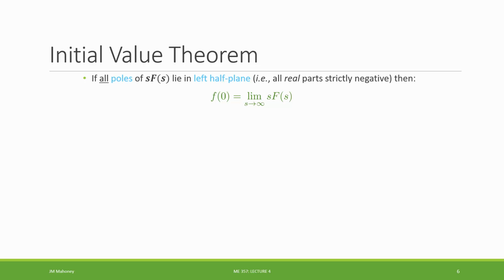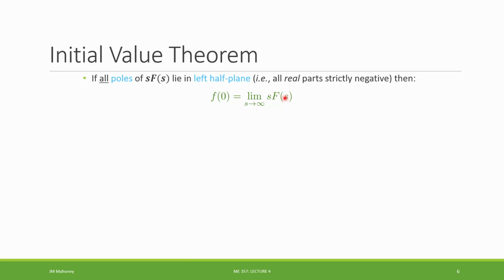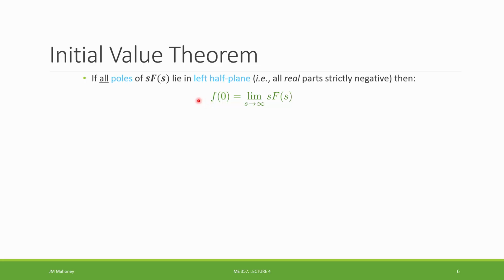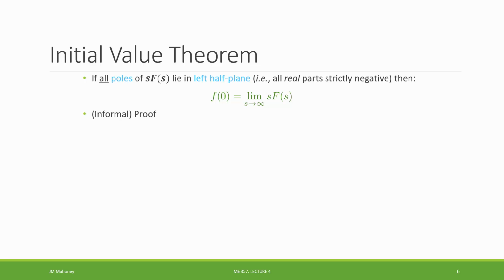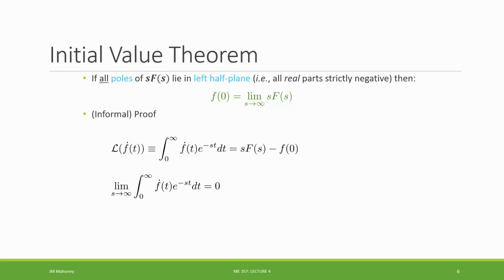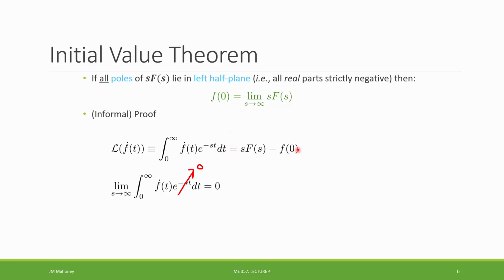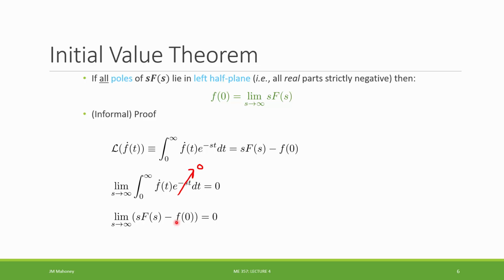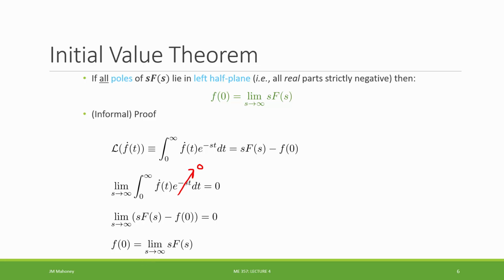ME 357 04 C Initial Value Theorem Proof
In this InitialValueTheorem lesson, you will see how the LaplaceTransform can tell you the value of a time-domain signal at t = 0, directly from its Laplace-domain form, which is a useful shortcut in SystemDynamics and controls.

Initial Value Theorem (plain text)
- If f(t) has Laplace transform F(s), then f(0) = limit as s goes to infinity of sF(s)

What this gives you
- A fast way to get the initial value in the time domain without doing an inverse Laplace transform
- When paired with the Final Value Theorem, you can often get both the initial value and steady-state value while staying in the s-domain

Key restriction used in this course
- Check stability before using the theorem
- For this class, the requirement is: all poles of sF(s) must lie in the left half plane (negative real parts)
- This is more restrictive than the most general statement, but it is the rule used here

Proof sketch idea in the video
- Start with the Laplace transform of df/dt and the property: Laplace transform of df/dt equals sF(s) minus f(0)
- Take the limit as s goes to infinity
- The exponential term drives the integral term to zero, and rearranging leaves f(0) = limit as s goes to infinity of sF(s)

Timestamps
0:00 Initial value theorem statement and intuition
0:24 How it contrasts with the final value theorem
0:40 Why this avoids an inverse Laplace transform
1:05 Stability restriction for using the theorem
1:38 Start of the informal proof setup
2:18 Take the limit as s goes to infinity
2:56 Why the exponential term drives the integral to zero
3:18 Apply the limit to sF(s) minus f(0)
4:05 Rearrangement to get f(0) = limit of sF(s)
4:30 Restate restriction and connect back to final value theorem